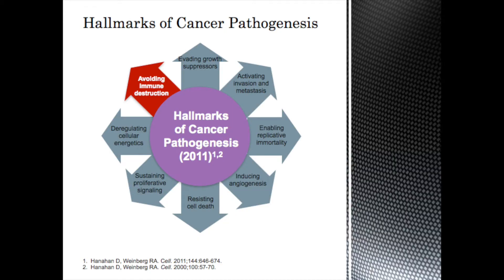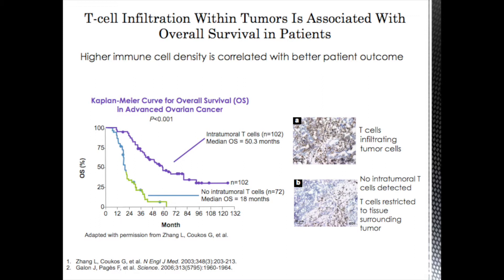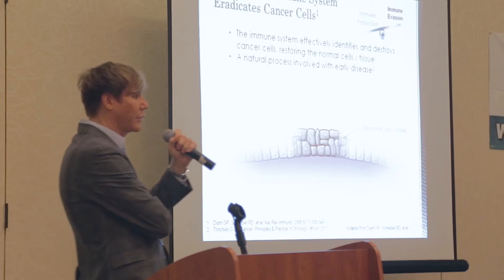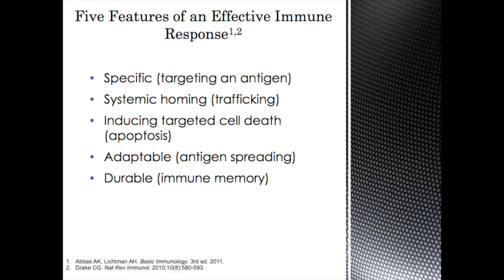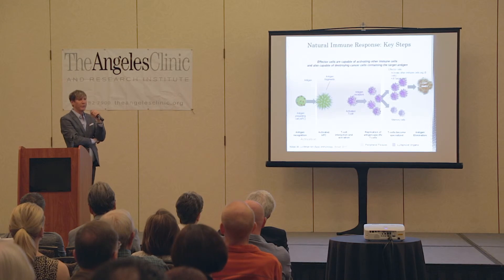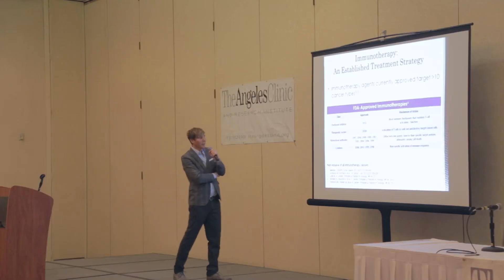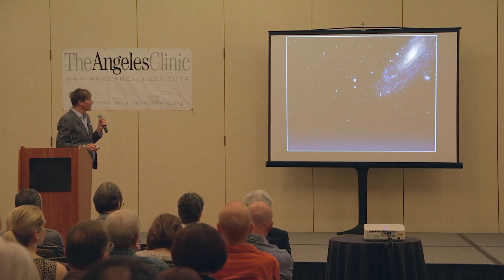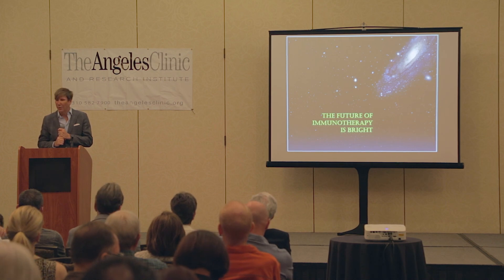Welcome: Keynote - Dr. Piro Melanoma Education Symposium 2014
Dr. Piro, President and CEO of The Angeles Clinic and Research Institute describes developments in the field of Immuno-Oncology and welcomes patients to the Melanoma Education Symposium.

Agency: BoldSpark
Director: Sean Willis
BoldSparkCollective.com